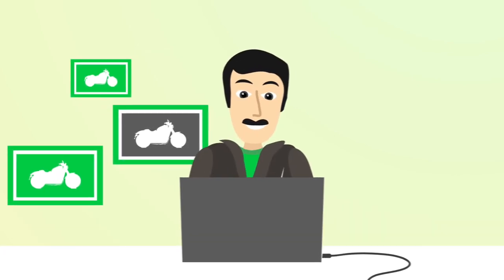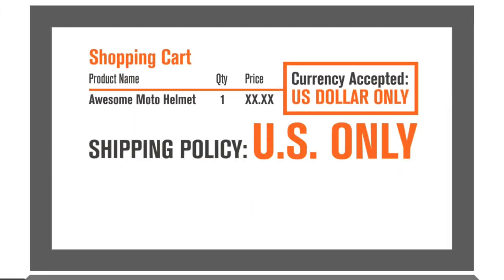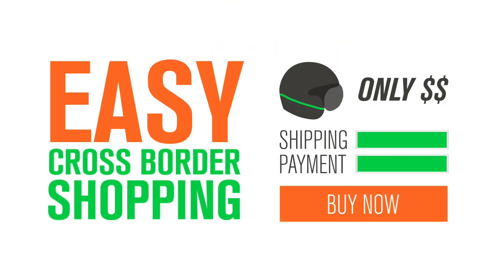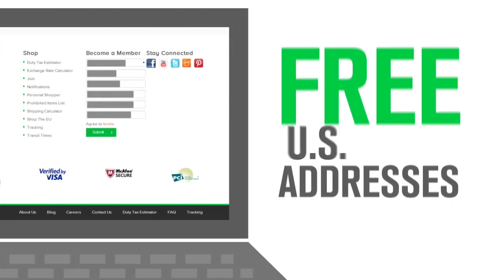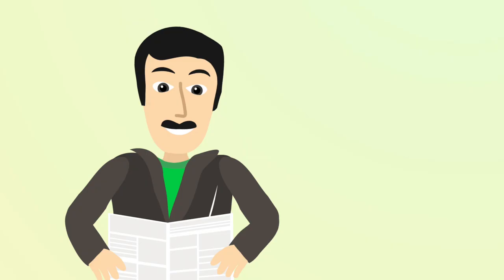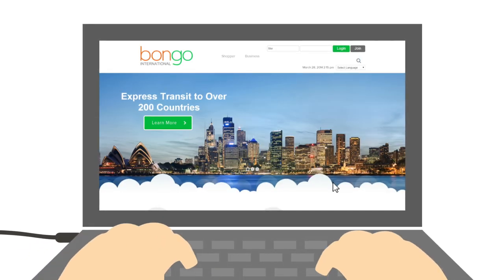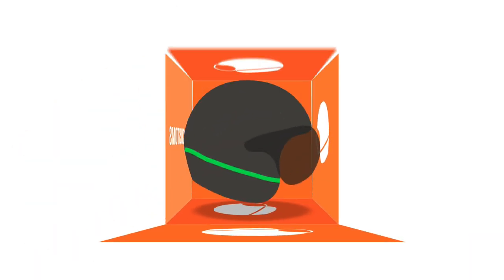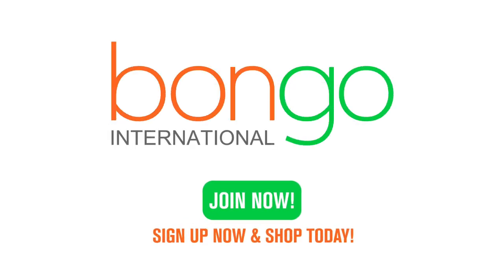I'm an International Shopper - Bongo International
Learn how to shop and ship internationally with Bongo International, an international package forwarding company, even when your preferred merchant doesn't ship to your country. It's fast, easy and you can shop from almost anywhere in the world. Become a member for free, receive a US address and an EU address and begin shopping internationally today.